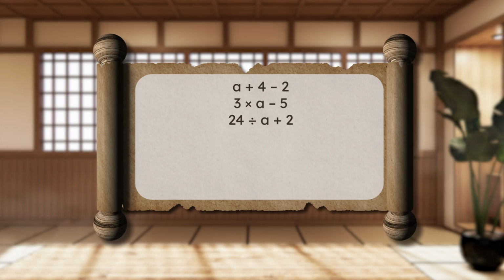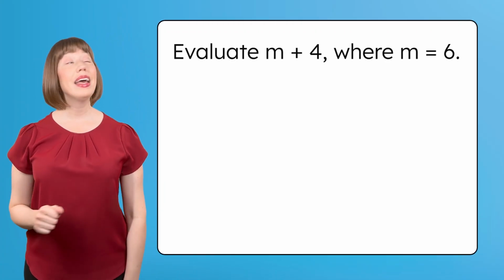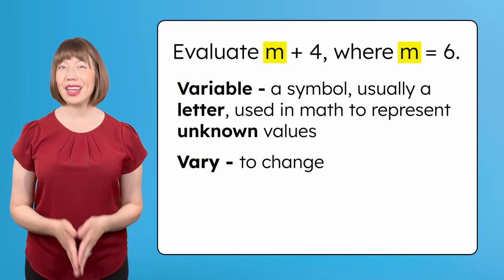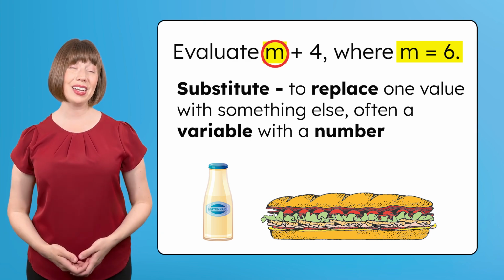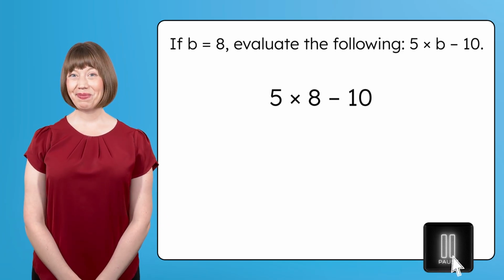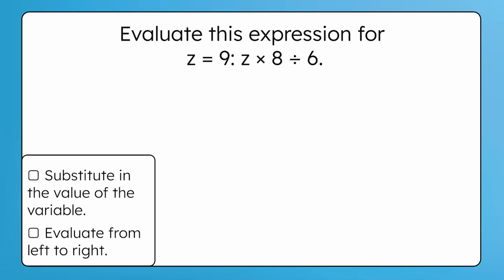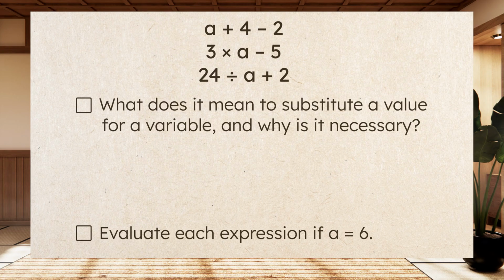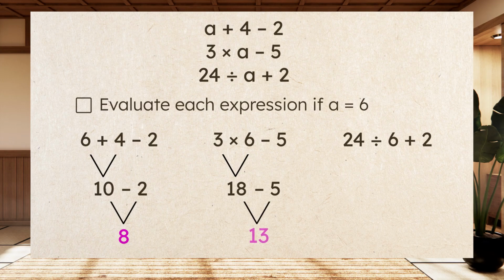Evaluating Expressions - Variables, Substitution, and Evaluation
Practice working with variables in expressions! In this fifth-grade math lesson, students will learn what a variable is and how to substitute a value for a variable in expressions. Then, they’ll practice substituting and then evaluating expressions containing variables. This lesson is from Miacademy’s Math: Level F course.